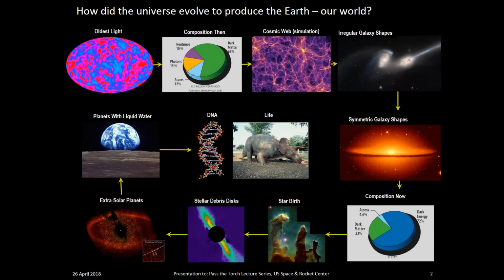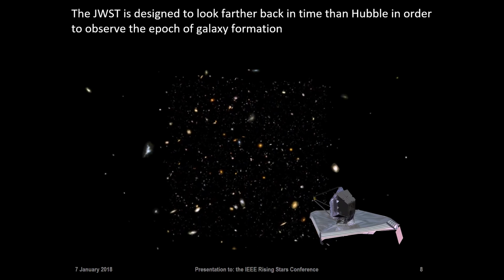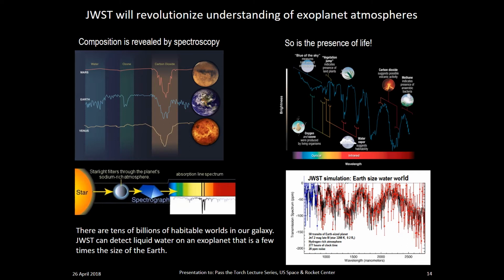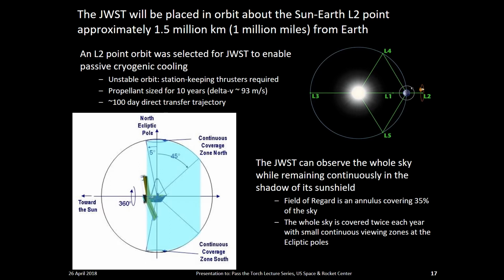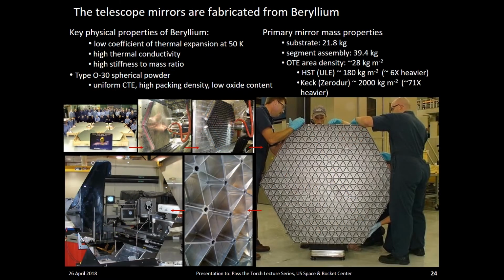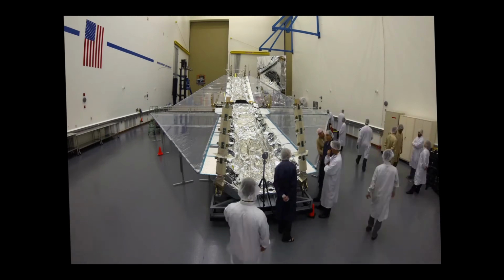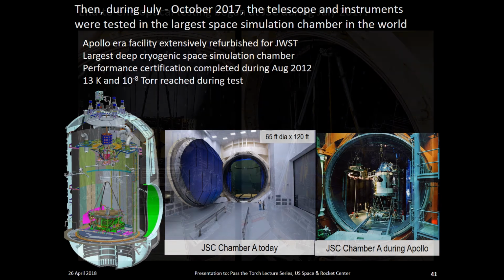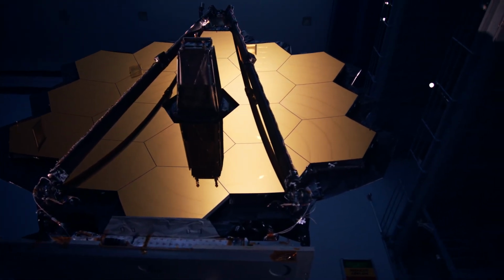Pass the Torch with Dr. Matthew Greenhouse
Dr. Matthew Greenhouse stops by the U.S. Space & Rocket Center to talk to museum guests and Space Camp trainees about the James Webb Space Telescope (JWST)!  Dr. Greenhouse has served as a Project Scientist for the JWST science instrument payload since 1997.  With the creation of this groundbreaking telescope, scientists will be able to see further into our universe's past than ever before.  Watch and listen as Dr. Greenhouse shares all the fascinating details about the JWST.